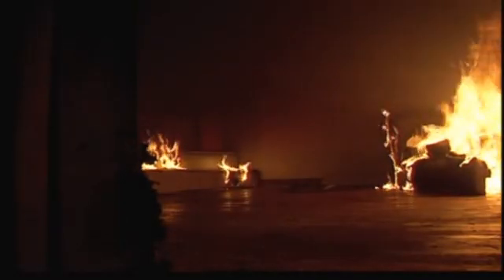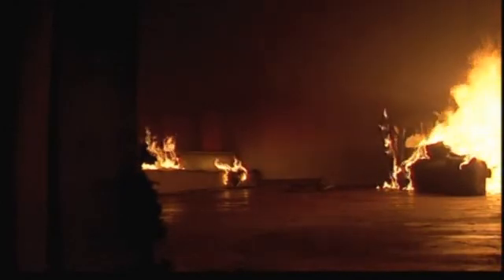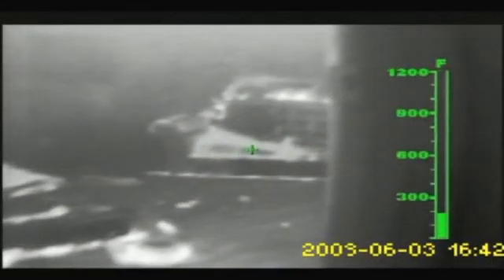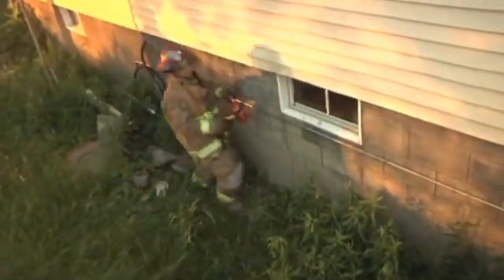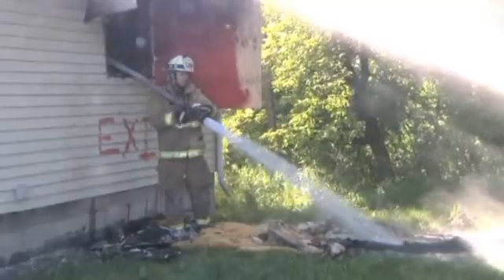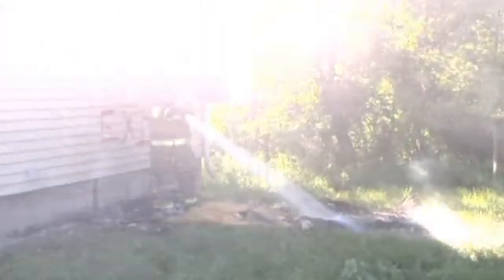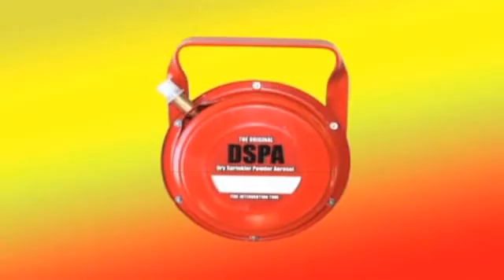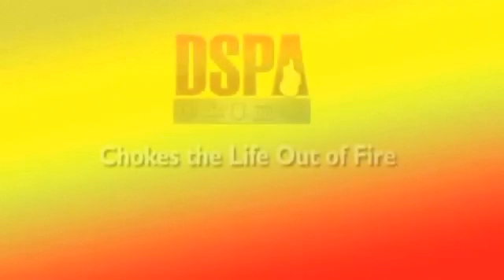DSPA-5 - DSPA Chokes the Life Out of Fire!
The DSPA-5 is portable fire suppression tool that knocks down flame and heat within seconds. The DSPA-5 makes life safer for first responders, while knocking down the flames, and removing the heat, without effecting oxygen levels in the room. The DSPA-5 will change the rooms temperature by 700 degrees within seconds making it safer for victim recovery, while possible not having to use water saving the structure and the contents. Making it easier for victims, insurance companies, and arson detectives to recovery back to your normal life. DSPA Chock the Lift out Fire no matter what stage it is in.